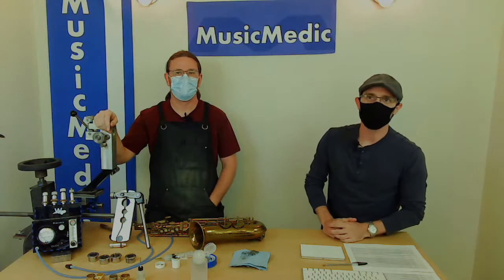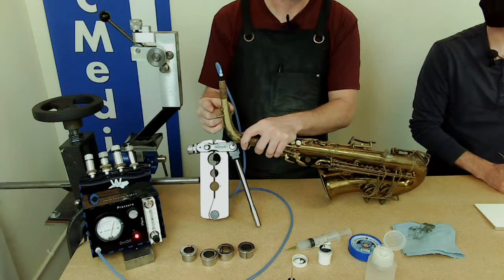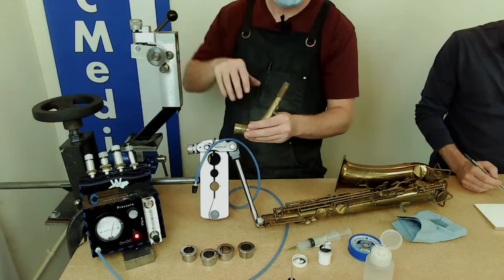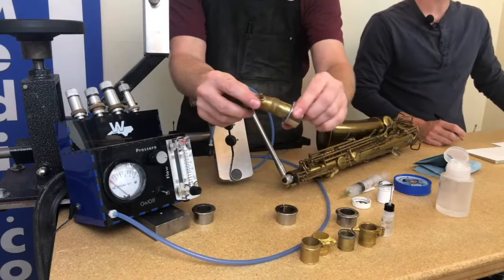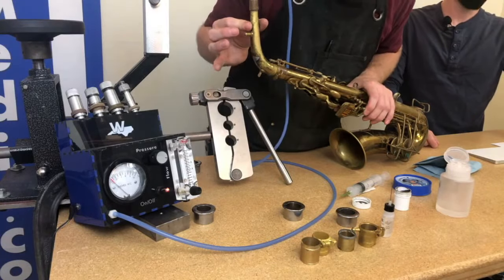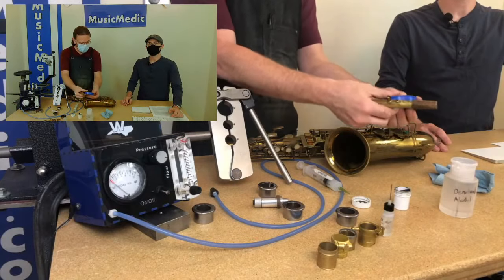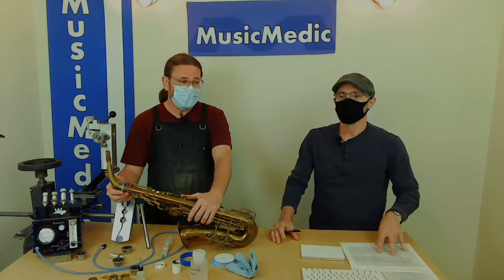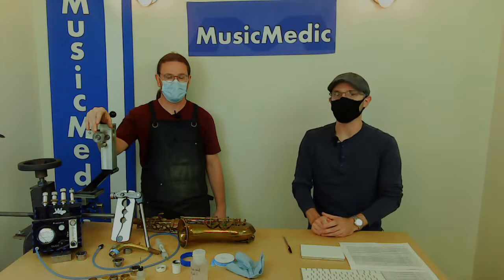Fitting a Saxophone Tenon & Receiver for an Airtight Seal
In this live stream we'll be demonstrating how to fit a saxophone tenon and receiver for an airtight seal!